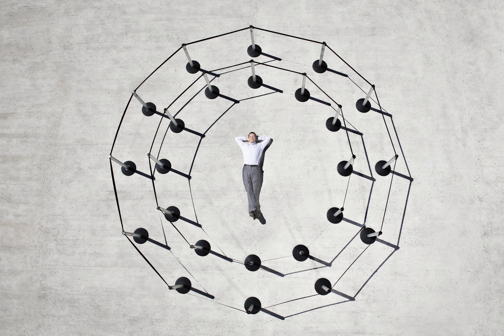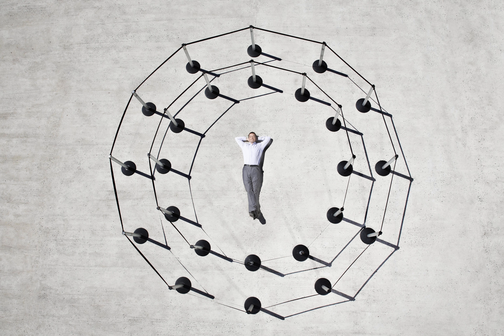What Are Boundaries and Why Do They Matter?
Most people think they have good boundaries. But when pressed, they can’t often explain what their boundaries are — let alone maintain positive ones. Today’s guest, Nancy Kalina Gomez, explains that boundaries aren’t about being defensive or hostile. Healthy boundaries strengthen our ability to honor our needs and wants, showing the world how we expect to be treated.

 Gomez also discusses how to communicate those boundaries without offending our loved ones.

 Listen Now!

 Guest Information for 'What Are Boundaries' Podcast Episode Nancy Kalina Gomez is a bilingual professional with 25+ years of experience as a clinician. She earned a master's degree in clinical and counseling psychology from Teacher's College, Columbia University. Prior to that, she specialized in clinical psychology with adults/adolescents at The George Washington University where she completed the required academic coursework toward a PsyD.

 During her career, Nancy has worked in both programming and direct clinical services. She has treated clients from all over the world for issues surrounding abandonment, anxiety or panic, bipolar disorder, depression (clinical and situational), dual diagnosis, family conflicts, life transitions, personality disorders, and more.

 Nancy has created several webinars on various topics for Psych Central and World of Psychology. She currently helps clients through her website, CouchIssues.

 About the Inside Mental Health Podcast Host

 Gabe Howard is an award-winning writer and speaker who lives with bipolar disorder. He is the author of the popular book, Mental Illness is an Asshole and other Observations, available from Amazon; signed copies are also available  directly from the author.

 To learn more about Gabe, please visit his website, gabehoward.com.